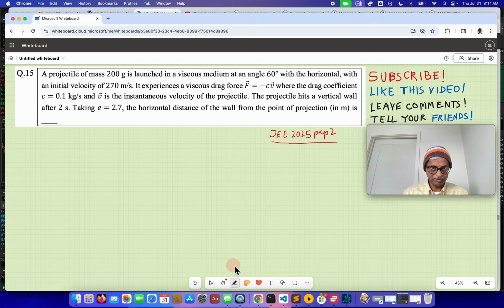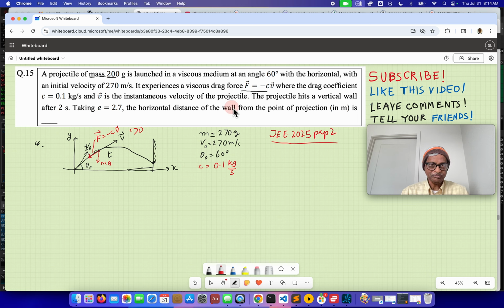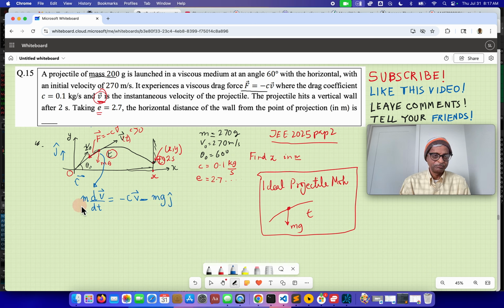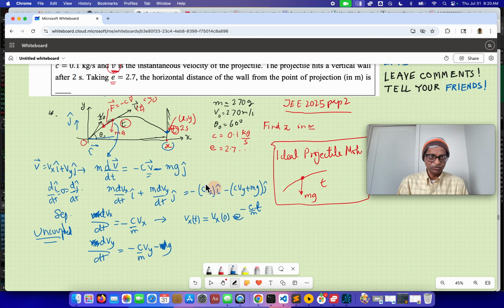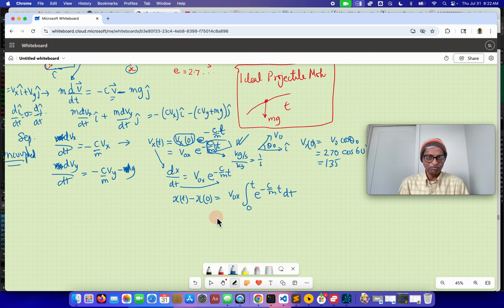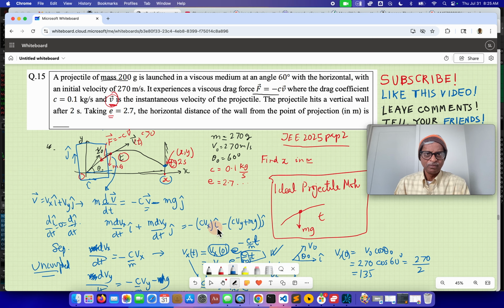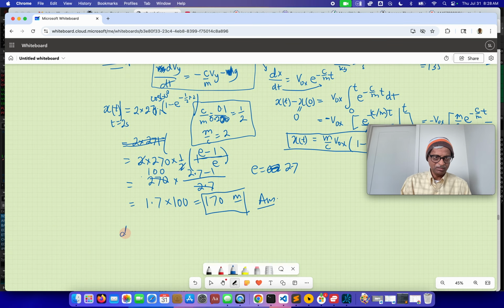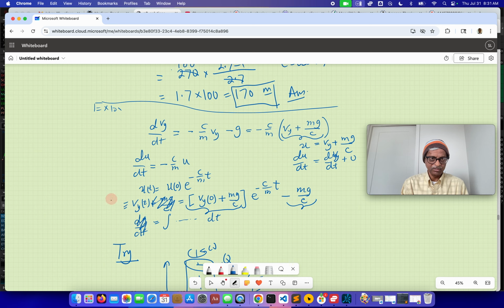JEE Adv Phys Paper 2 Q15 Projectile Motion with a Viscous Force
This is an interesting problem where a student is expected to derive the v and x equations rather than use his memory of ideal projectile motion equations. Its attemting at beating the habit of relying solely on memorized equations.